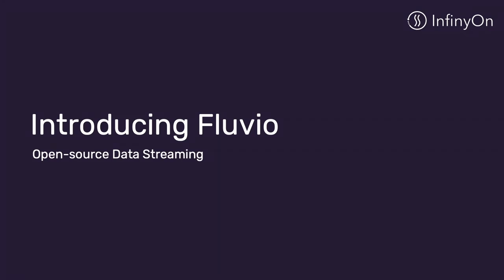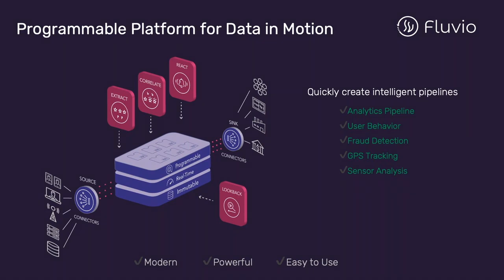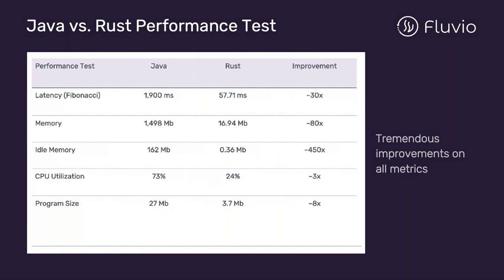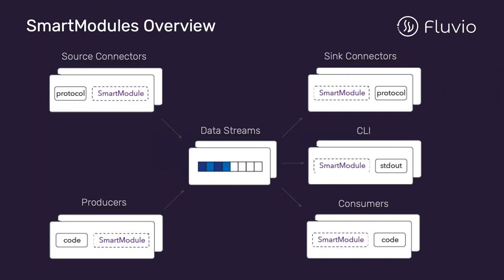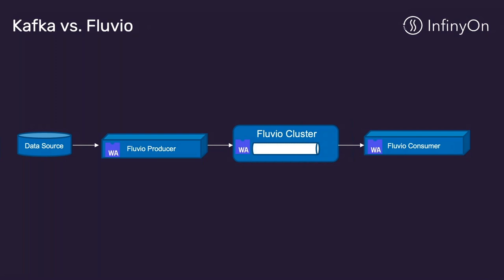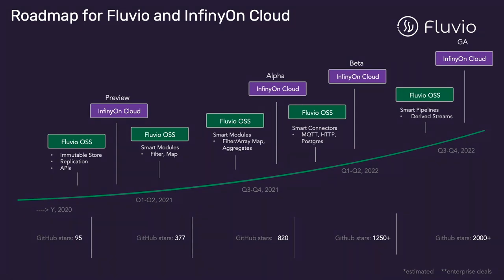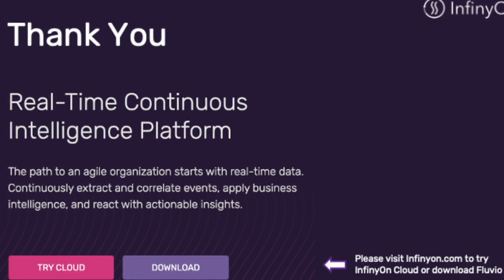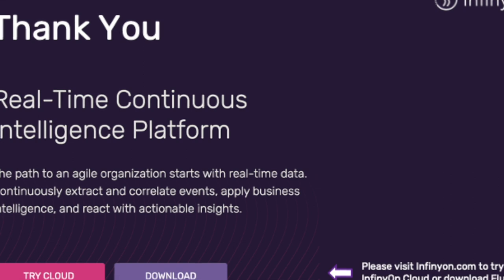Introduction to Fluvio, The Programmable Platform for Data in Motion